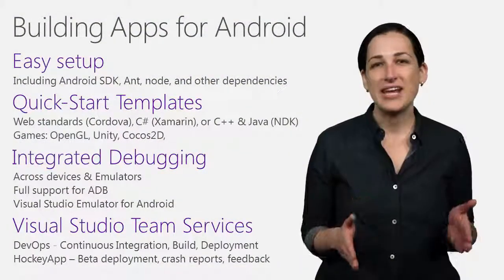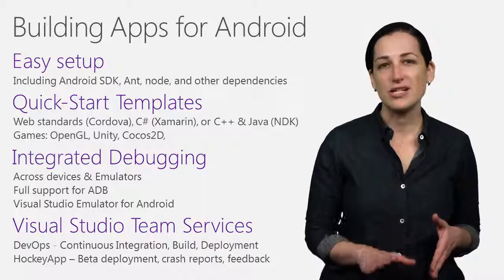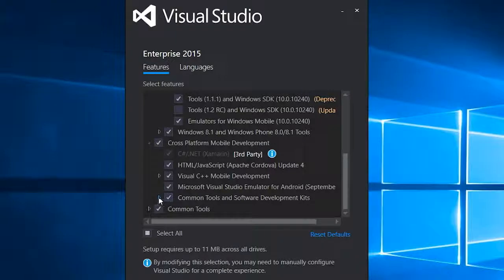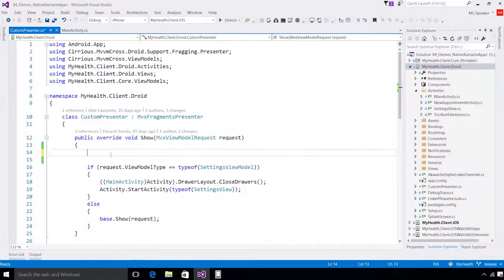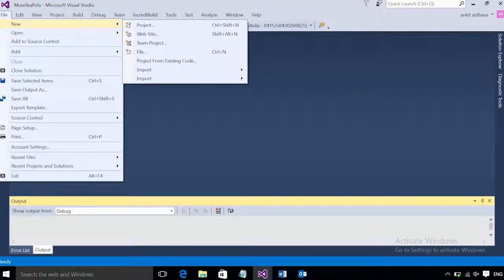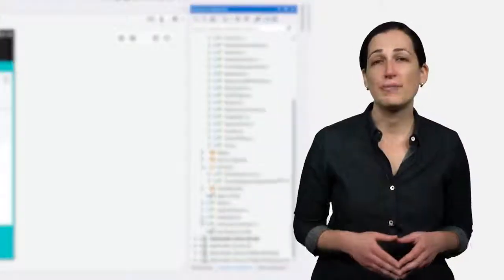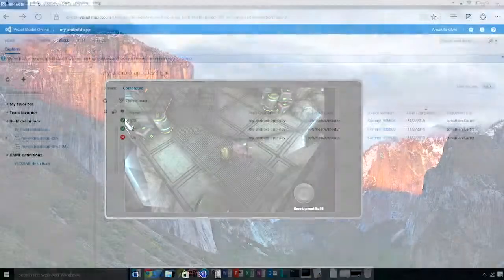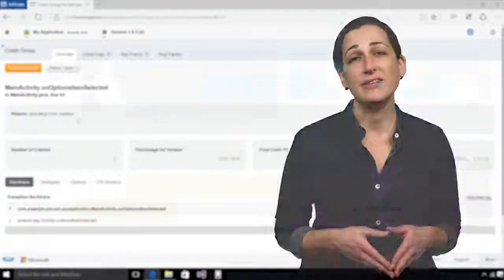Connect 2015 Building apps for Android with Visual Studio